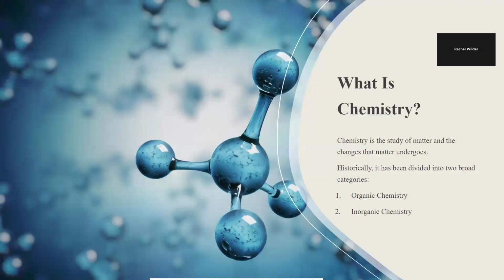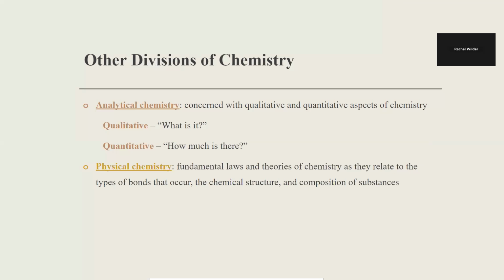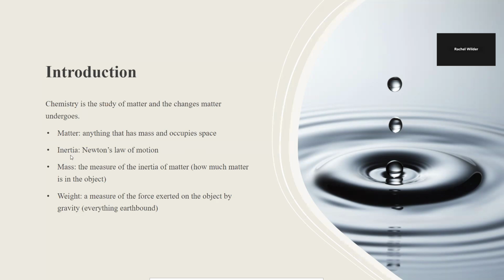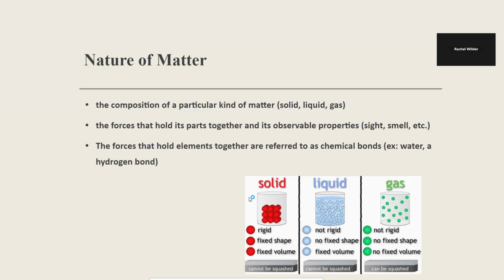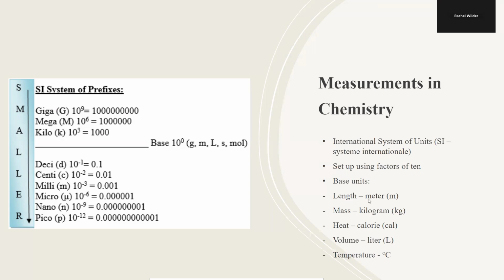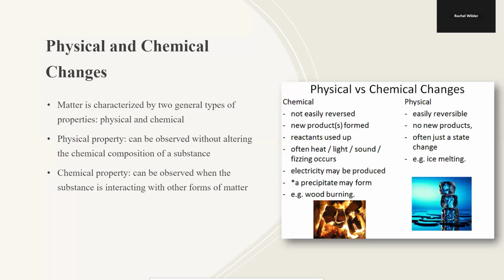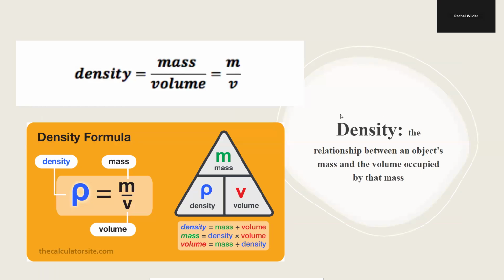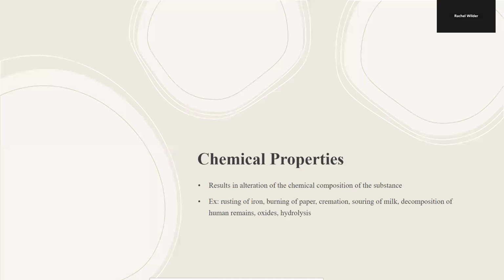Thanatochemistry Lesson 1 (General Chem)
chapters 1-2; general chemistry; states of matter; physical and chemical properties